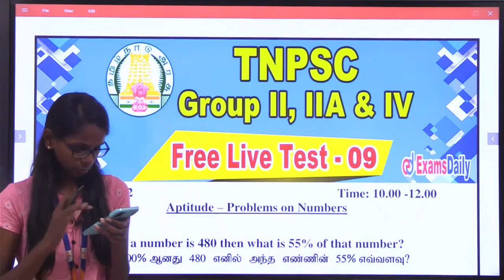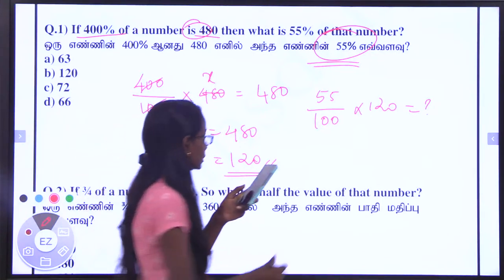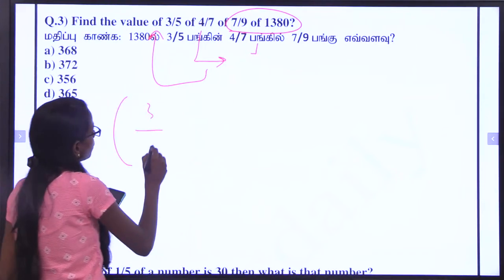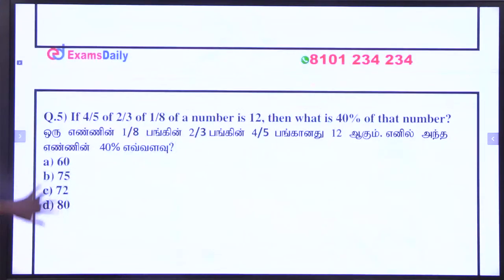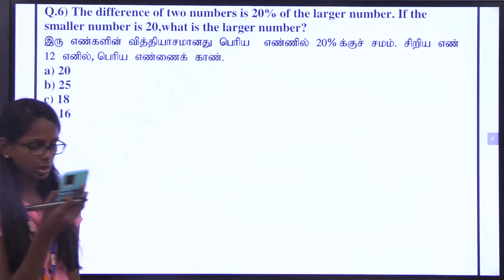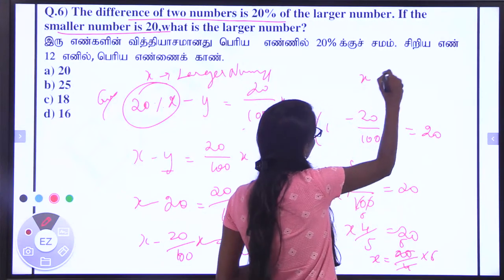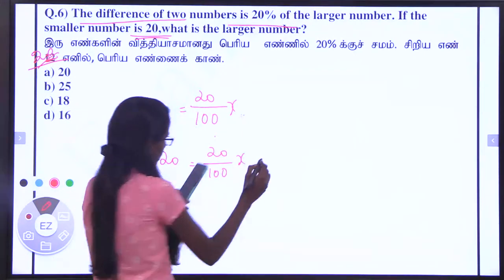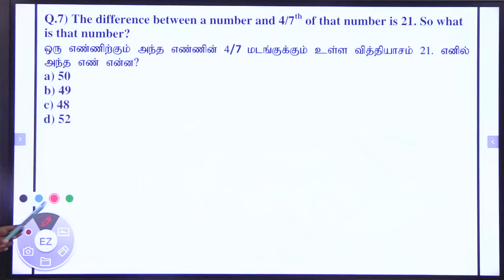TNPSC Group 2 & 4 Free Live Test : 09 | Aptitude - Problems on Number | Aptitude Classes For Tnpsc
Tnpsc Aps classes | Aptitude classes | tnpsc simple interest aps in tamil